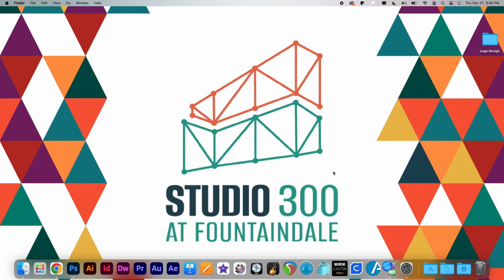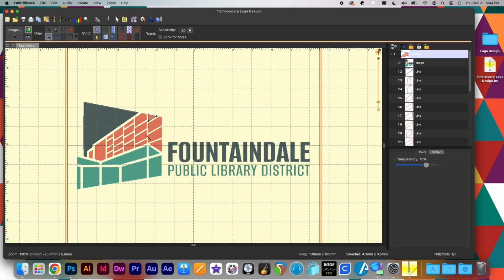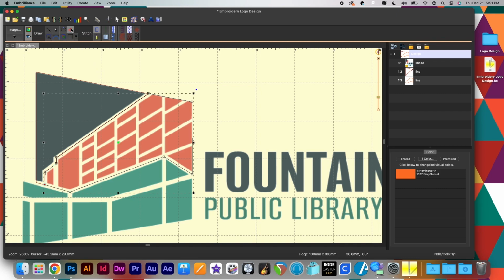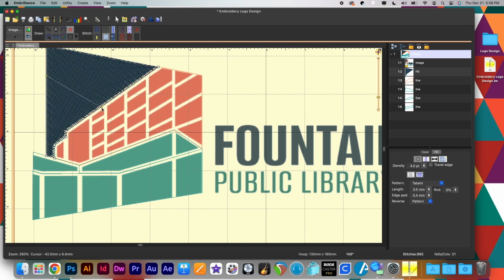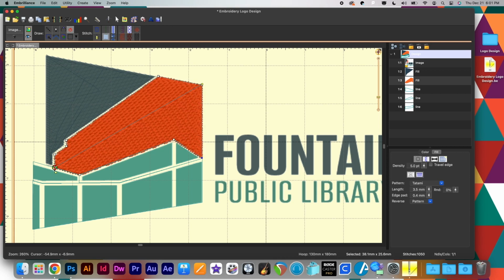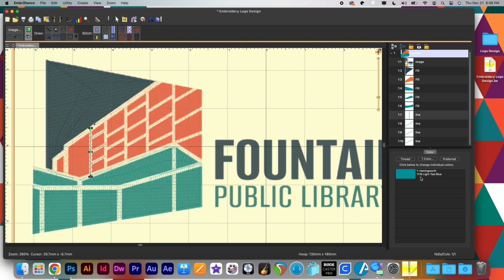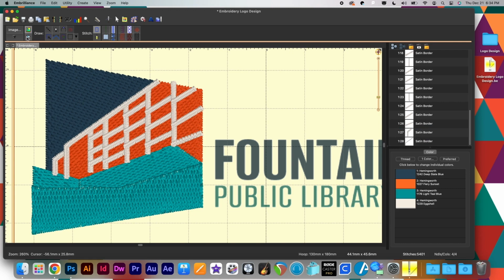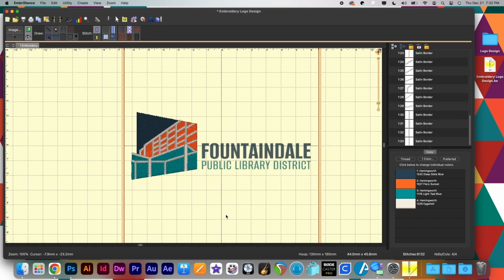Studio 300 Tutorial: Logo Embroidery Design, Part One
Expand your branding potential by digitizing your company’s logo in our new Embrilliance software. Presented by Ruth from Studio 300.